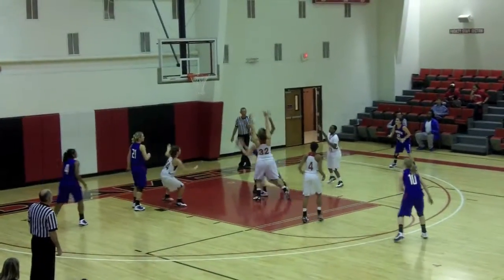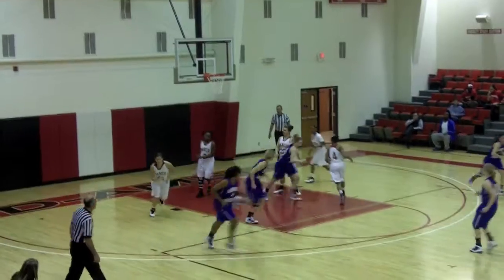LCU at MACU Women's Basketball Highlights - 12/2/10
Lubbock Christian University women's basketball highlights at Mid-America Christian University from 12/2/10.